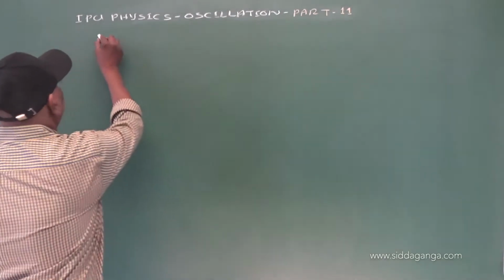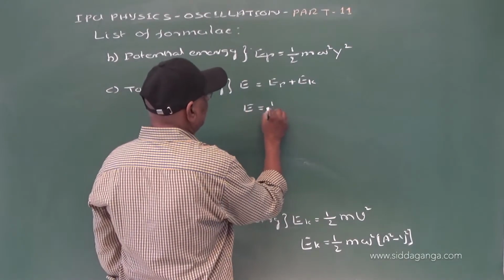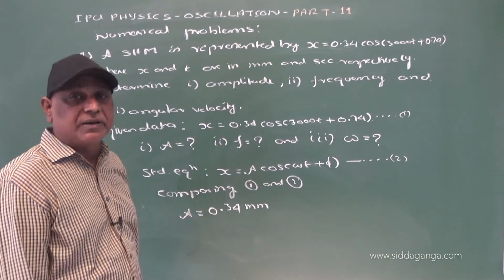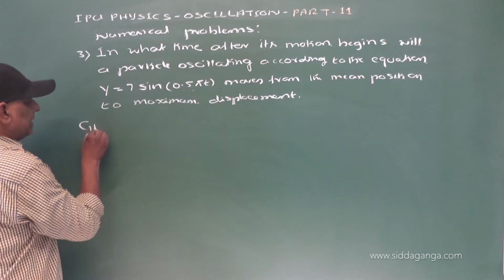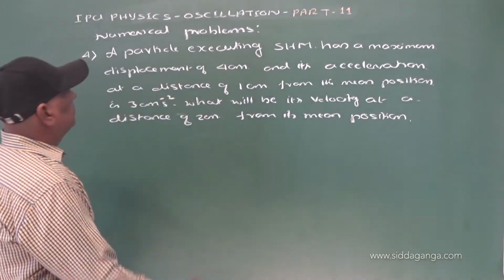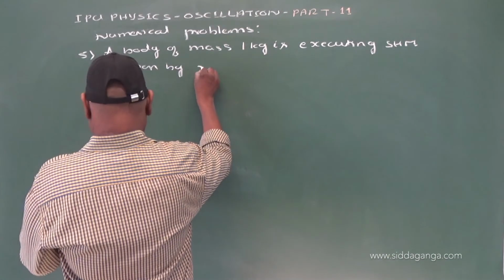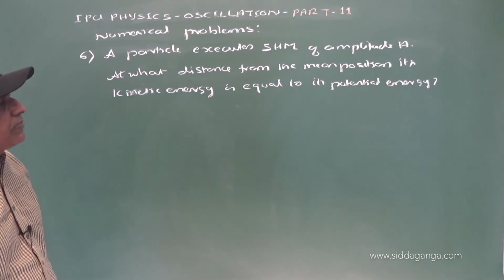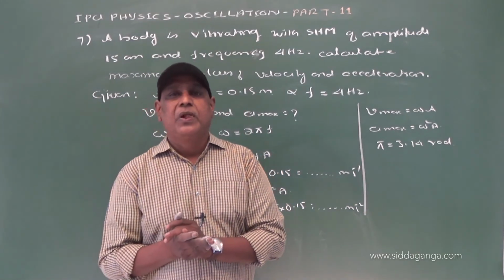I PUC - PHYSICS - OSCILLATION - PART 11